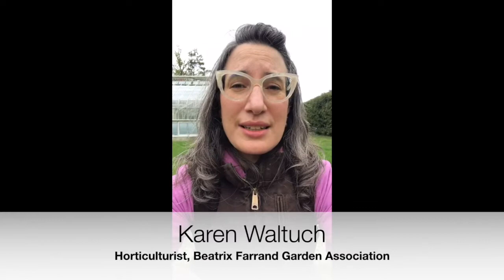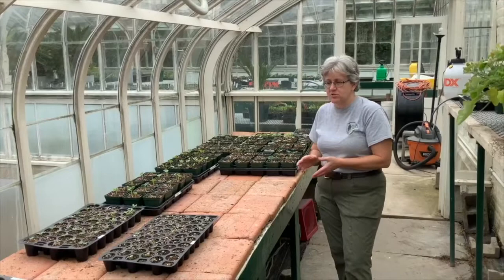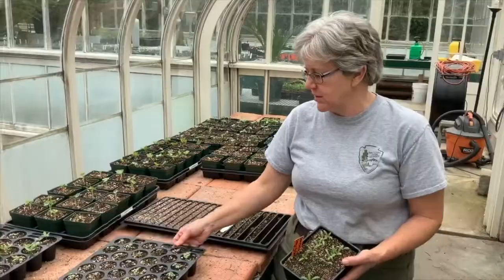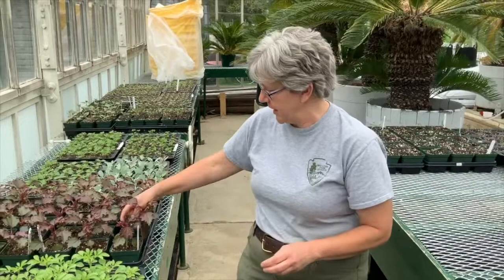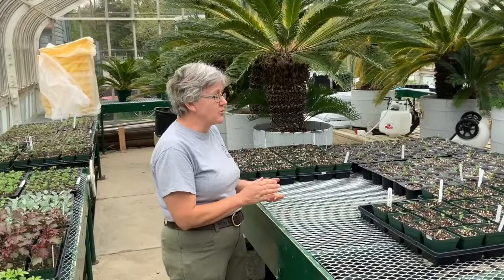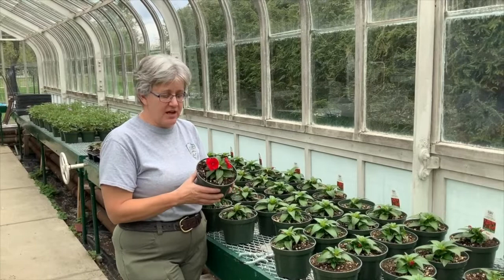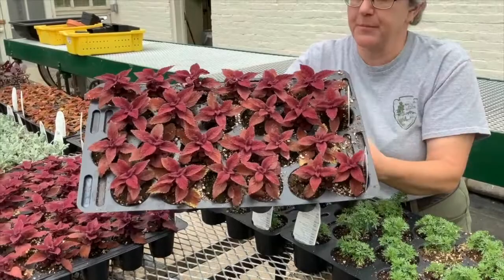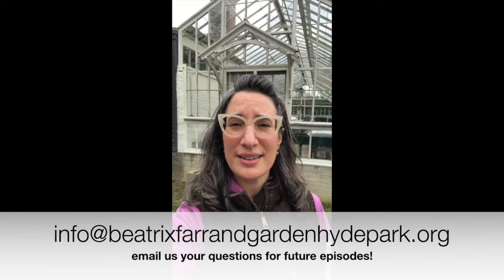Farrand Friends Friday Ep.3 Tour of the Roosevelt Greenhouses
NPS Horticulturist Susan MacAvery gives a tour of the Roosevelt Greenhouses and coldframes.